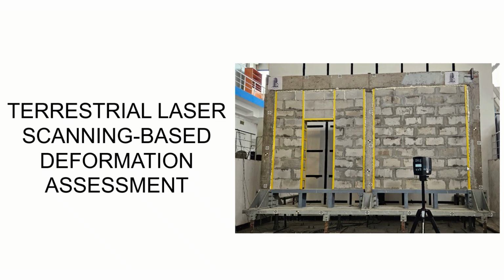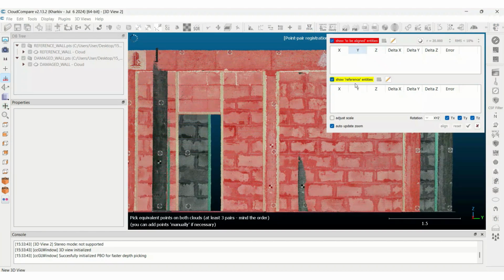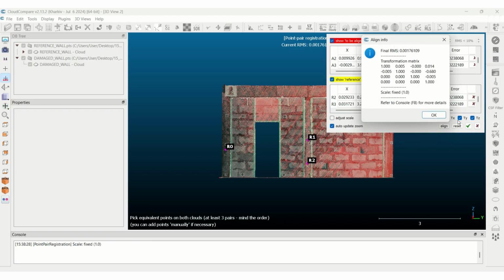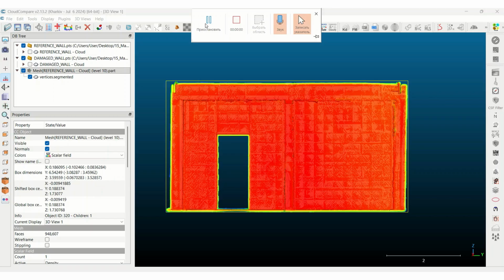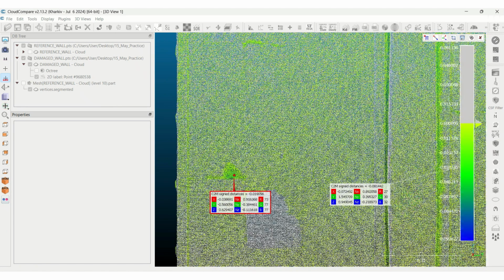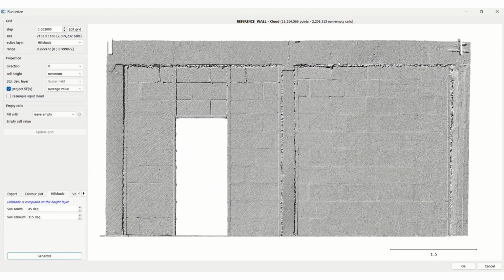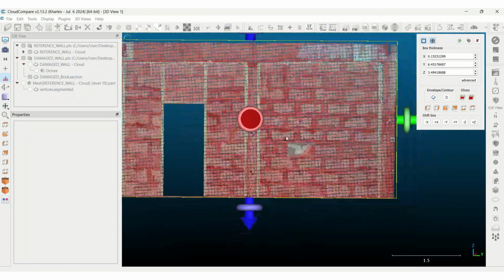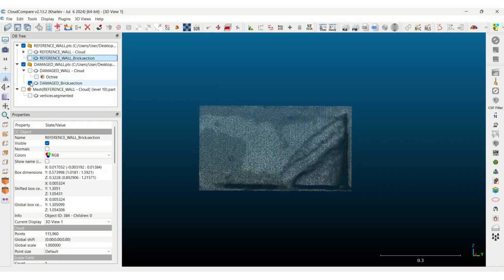Wall Deformation Assessment Using Cloudcompare